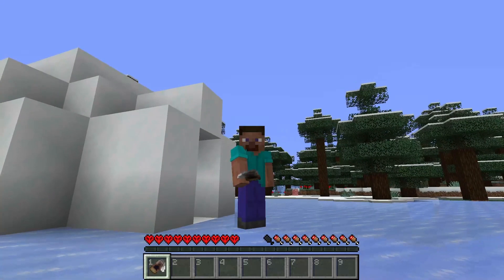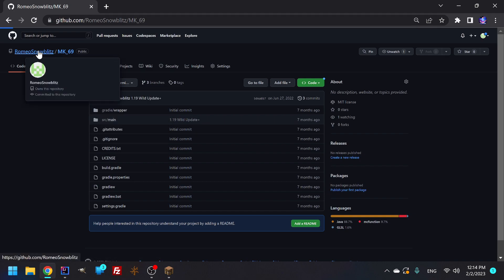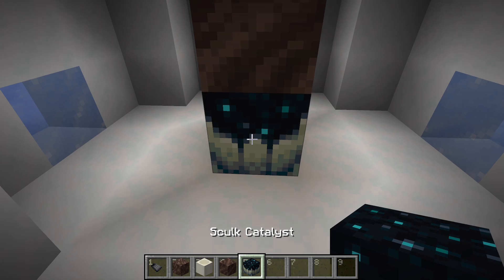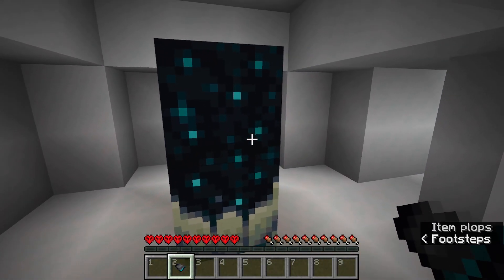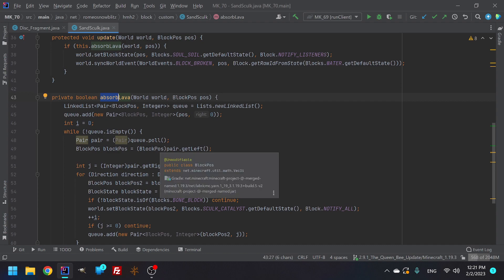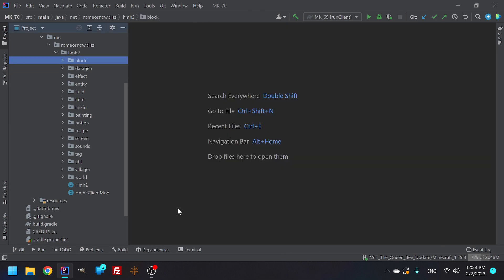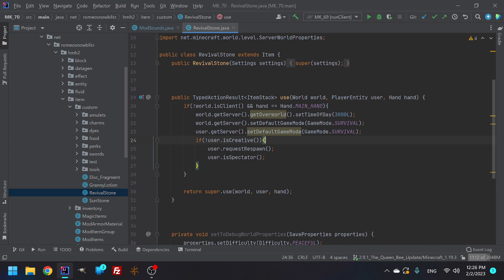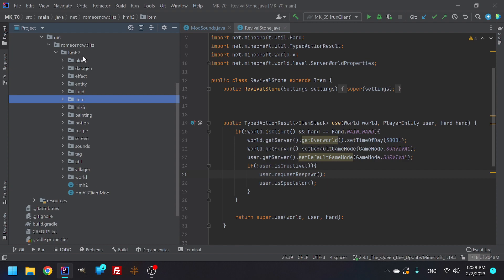Minecraft 1.19.3 Fabric Mod Tutorial #1 To think Like A Modder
I will engrave the Minecraft Format into all your heads:
Minecraft / Mod / Minecraft / Mod / Minecraft

To become a great Modder, you must go through many sufferings of wondering what you're doing, having the code work, not knowing why, and then you using it anyways many times before you say, oh that makes sense :)